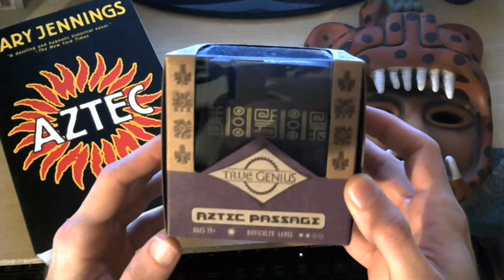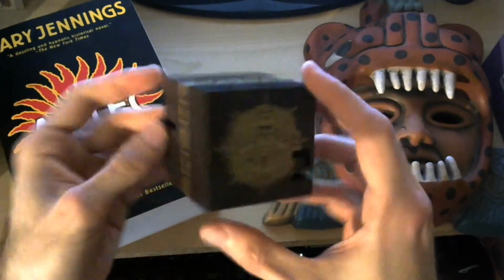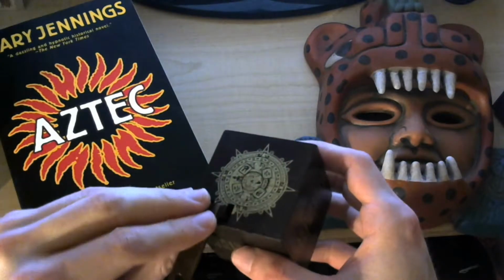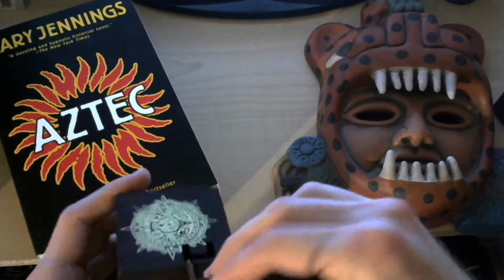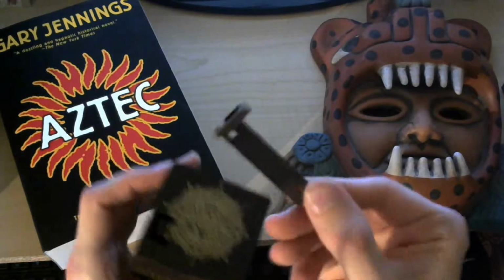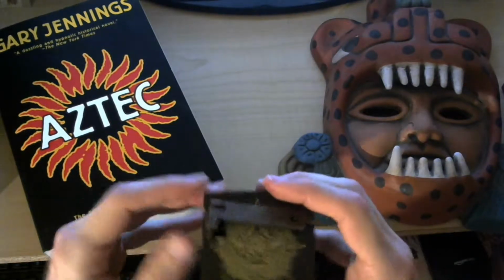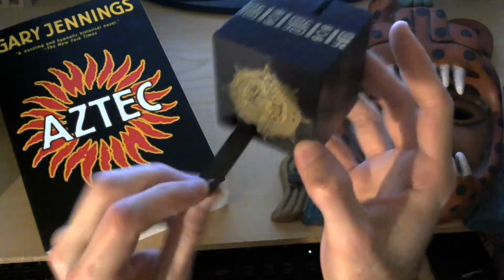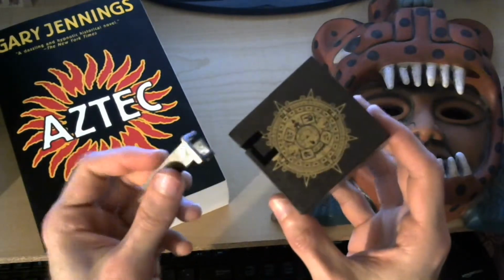Aztec Puzzle Box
In this video I try to solve True Genius' Aztec Passage puzzle box.